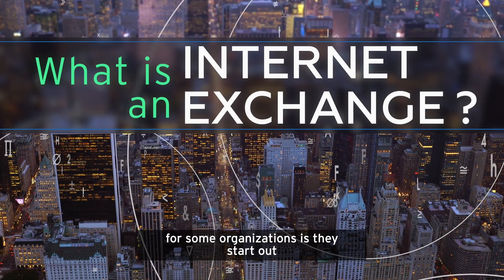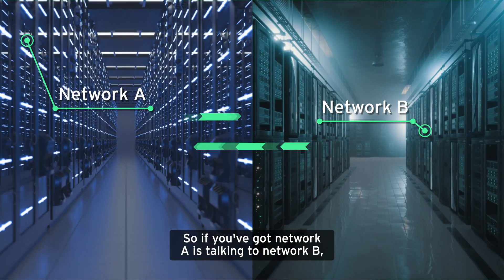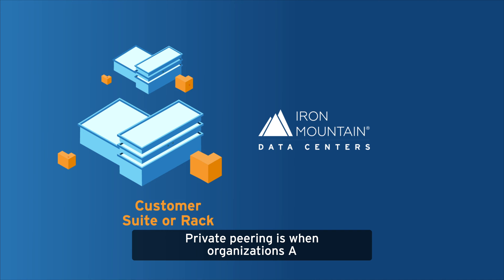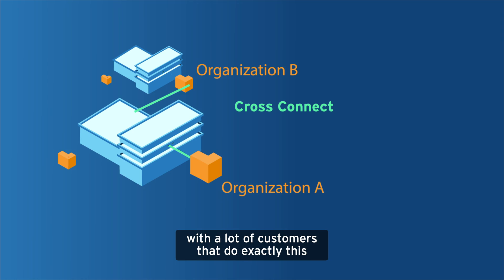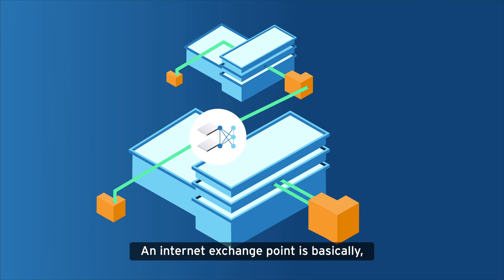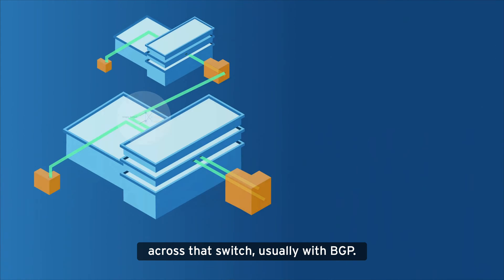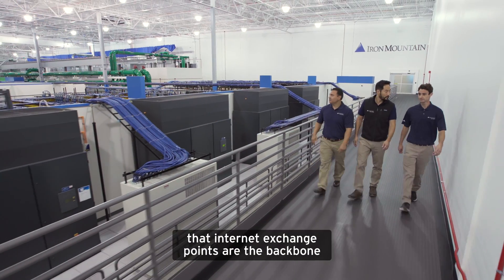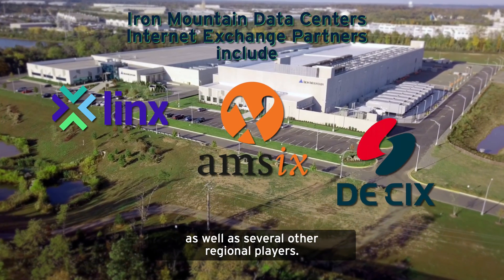What is an Internet Exchange?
Exchanging traffic via peering improves performance and gives you instant reach, redundancy and network choice at the same time as reducing costs, improving latency and security. It also provides you with greater network visibility and control.

Our data centers house some of the world’s leading internet exchanges, including AMS-IX, LINX and DE-CIX.

You can access thousands of networks, open up new markets, increase control and drive more business opportunities via a single port connection.

You can also access major strategic internet exchange points from a dedicated port within our Meet-Me-Rooms, via our Metro Wave, Private Network Transport or through one of our Software Defined Network (SDN) partners.

And you can quickly and easily set up private peering relationships with any partner in Iron Mountain’s extensive global ecosystem.